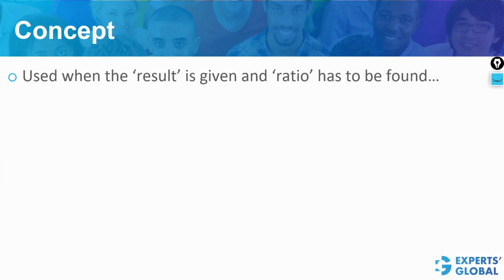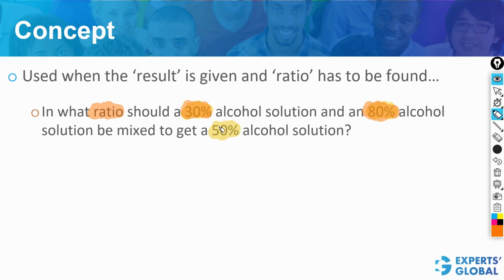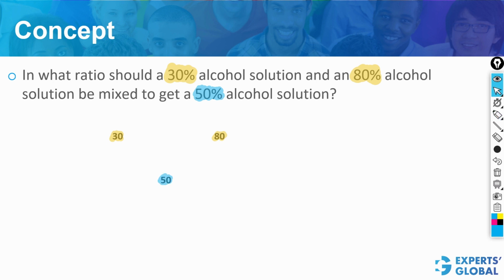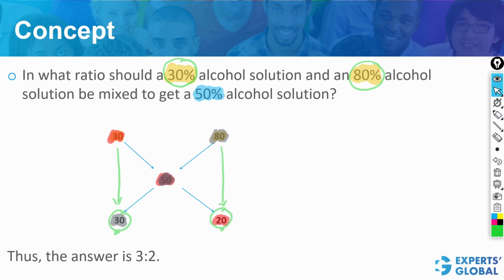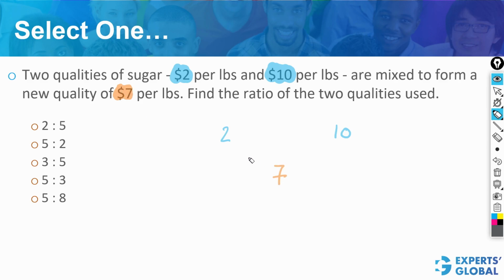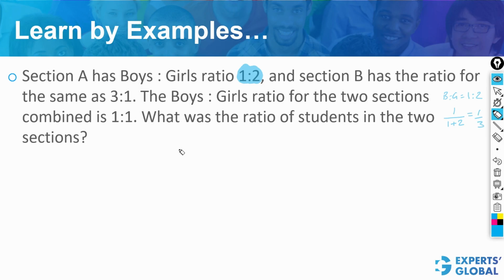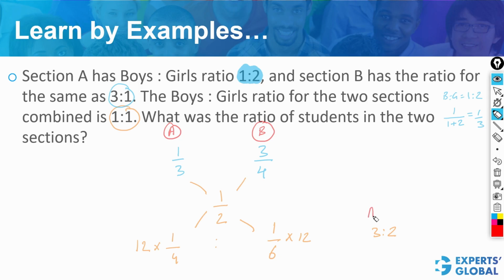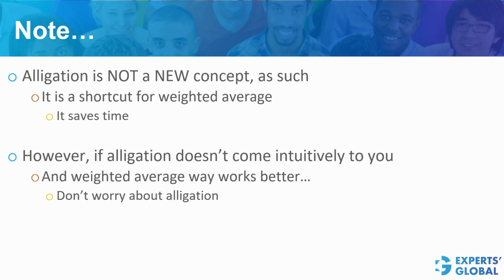Alligation Method - Mixtures Shortcut | GRE Quant | Experts’ Global GRE Prep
This conceptual video lesson shows you how to use alligation to combine quantities with different values to reach a required average or final composition by organizing values logically and deciding how much of each component goes into the final result.

A part of the online GRE prep course by Experts' Global, this video walks you through alligation with a focused and practical approach, demonstrates how to set up the framework correctly, align given values with the target average, determine quantities efficiently, and then works through GRE-style problems so you see the method in action and know how to apply it during practice.